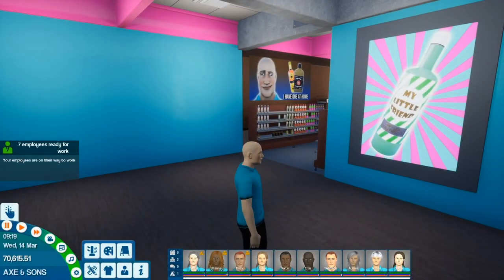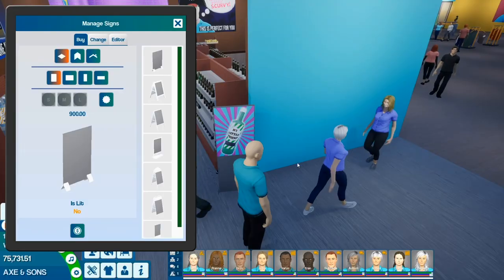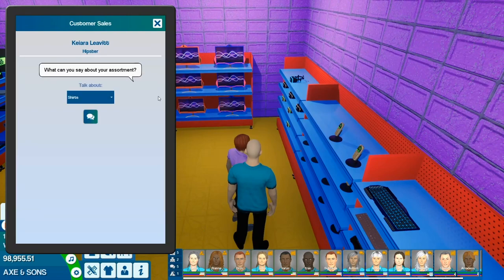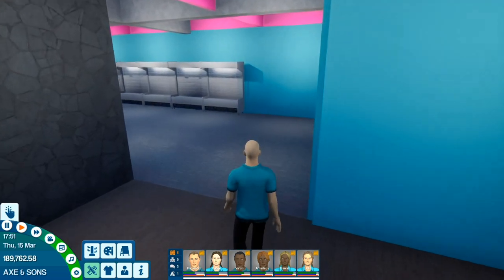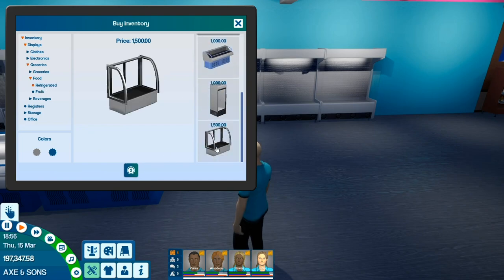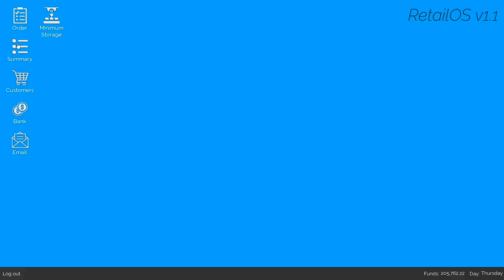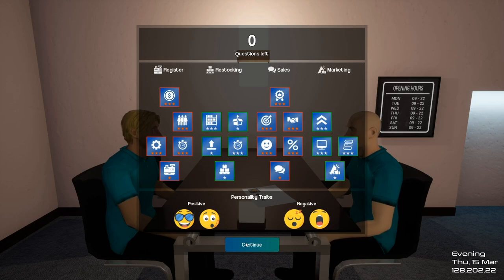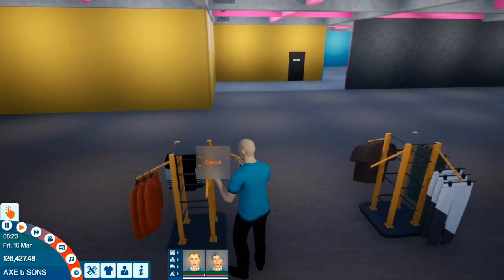Yeti Plays KING OF RETAIL | Let's Play King of Retail Gameplay part 29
Let's Play King of Retail, the retail sim where you run your own retail business selling everything from soda to computers! This is my first time gameplay giving my first impressions!

"Congratulations on owning your very own store! Design your store layout. Buy and sell goods. Hire and manage your staff, take care of your customers and plan the perfect marketing campaign. Make yours the most popular store in town - but watch out, running a store is not as easy as it sounds!"